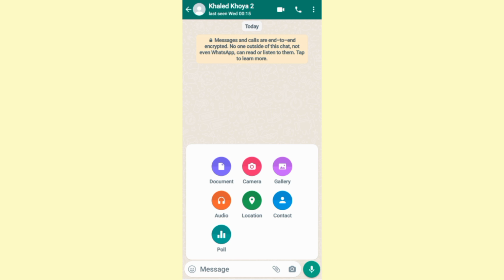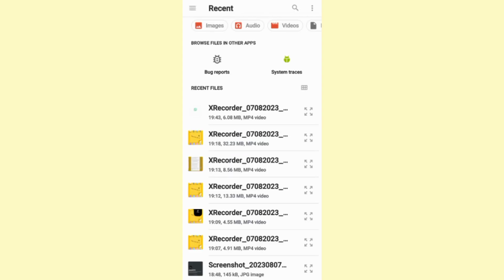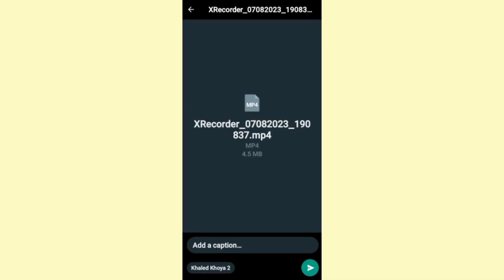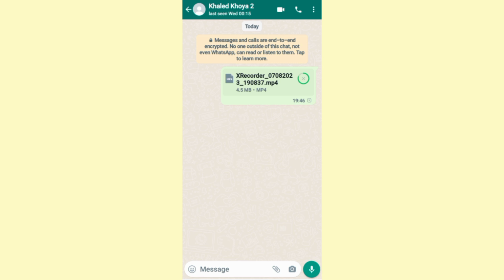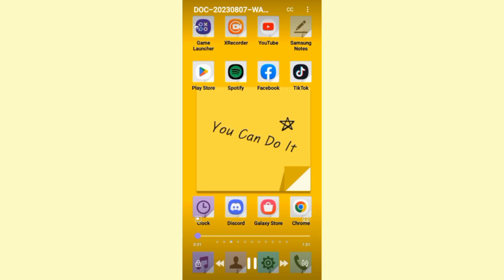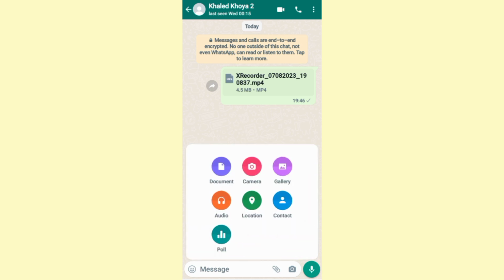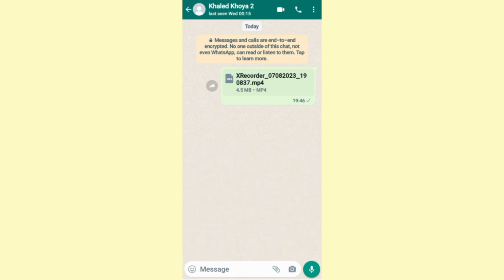How to Send High Quality Video in WhatsApp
Learn How to Send High Quality Video in WhatsApp. It is really easy to do, learn to do it in just a few minutes by following this super helpful tutorial.